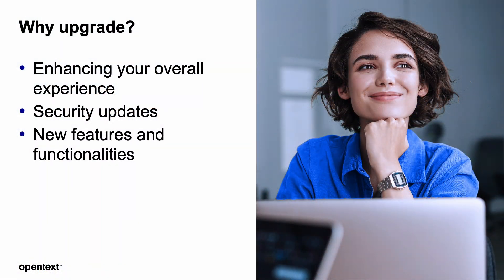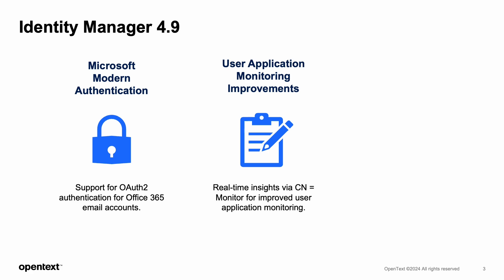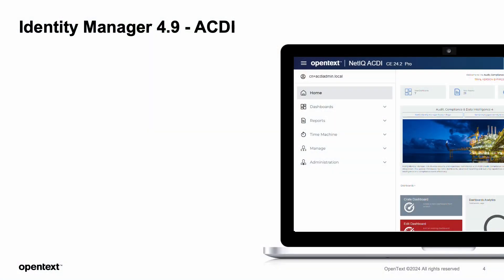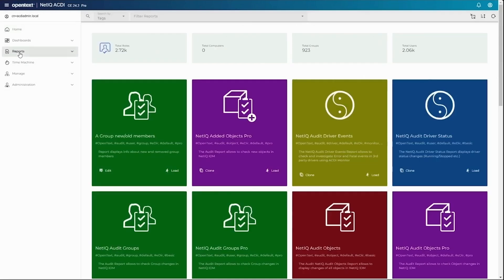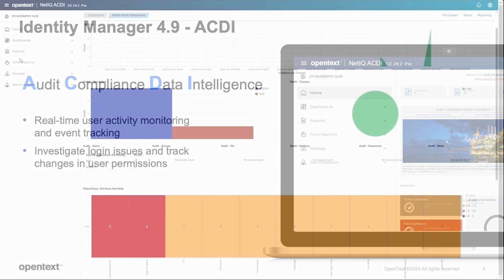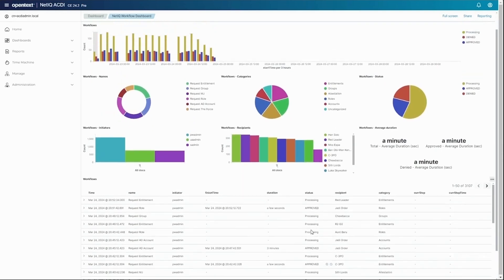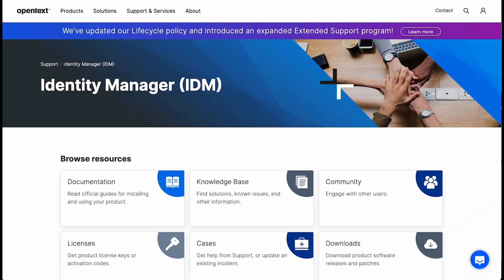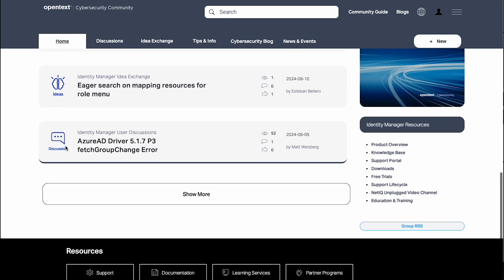Why and how to upgrade to Identity Manager (IDM) 4.9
OpenText's NetIQ Identity Manager is a vital part of any Identity and Access Management (IAM) strategy, offering streamlined identity lifecycle management, secure access controls, and effective handling of complex identity scenarios. This solution significantly enhances organizational security and efficiency. As noted by the Archdiocese of Munich and Freising, “With Identity Manager, the provisioning of user accounts is more structured, and administrative processes are more clearly defined and automated."

The latest release, Identity Manager 4.9, introduces a plethora of exciting enhancements tailored to benefit administrators, security professionals, and IT managers alike. These updates further improve the platform's ability to enhance identity management by offering real-time user monitoring and continuous IAM data visibility, ensuring a more secure and efficient management of user identities and access controls.

Key Features
OAuth2 Support for Office 365
Identity Manager 4.9 now supports OAuth2 authentication for Office 365 email accounts using Microsoft Modern Authentication. This streamlined authentication process enhances security and user experience.

User Application Monitoring Improvements
Detailed system and application statistics are now accessible via CN = Monitor. Keep track of user application performance and troubleshoot issues efficiently.

Enhanced Forms Renderer
The new form renderer, based on updated Forms I/O libraries, offers more flexibility and improved components. Customize forms to meet your organization’s unique requirements.

Audit, Compliance, and Data Intelligence (ACDI)
The ACDI feature provides continuous visibility into your IAM-related data. This recent addition brings a host of enhanced capabilities that were unavailable in previous versions, such as user monitoring, customizable dashboards, simplified report creation and editing, and more.

About NetIQ / OpenText IAM:
NetIQ Identity and Access Management Platform provides comprehensive workforce and customer identity solutions to enterprise scale organizations – leveraging Identity to provide secure access, effective governance, scalable automation, actionable analysis and insight across their Cloud, Mobile, & Data platforms.

NetIQ is part of OpenText Cybersecurity. OpenText has completed the purchase of Micro Focus, including CyberRes. Our combined expertise expands our security offerings to help customers protect, detect, and evolve their security posture. They can confidently be their best—and more secure—across their entire organization.